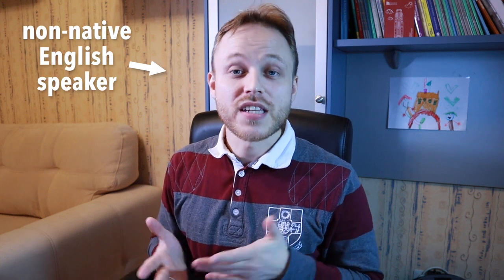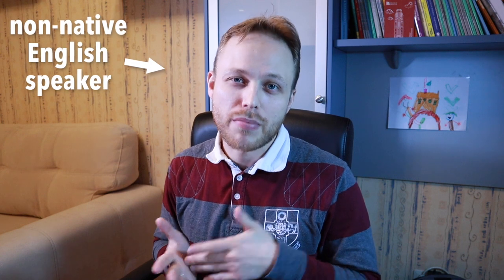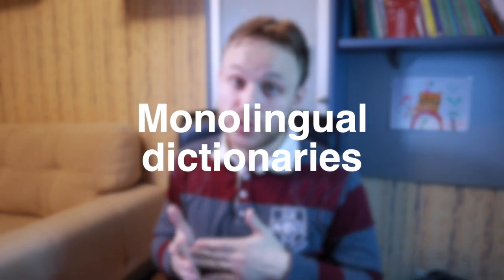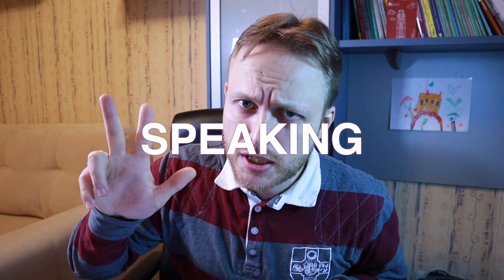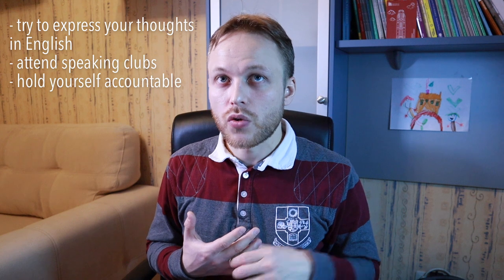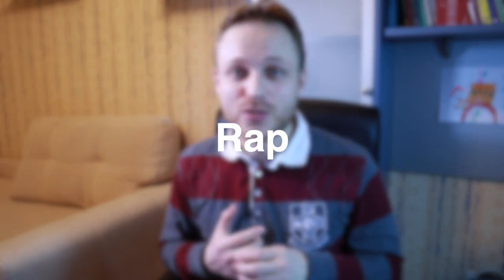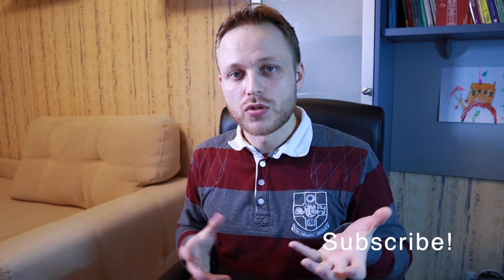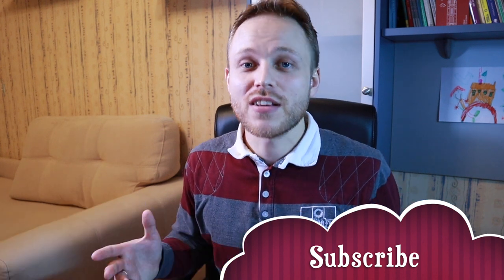HOW TO LEARN ENGLISH FASTER AND BETTER | Tips for non-natives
Here are some tips on how to learn English faster and better. Here I share some techniques about listening, speaking and improving your pronunciation in English. To learn a language you need to practice a lot and for doing this you need to be very clear about your purpose. To be able so sound like a native speaker you need to work on your pronunciation. Watch this video where I share the study tips that helped me personally.

I make videos about development tips and education-related content.